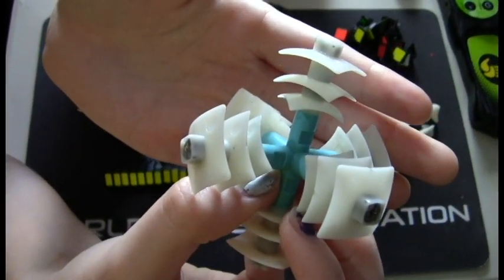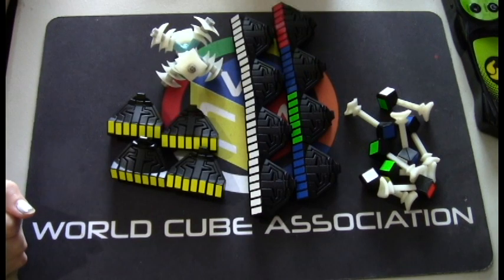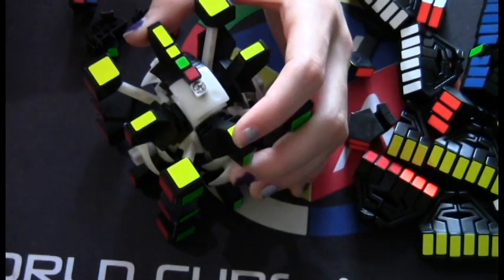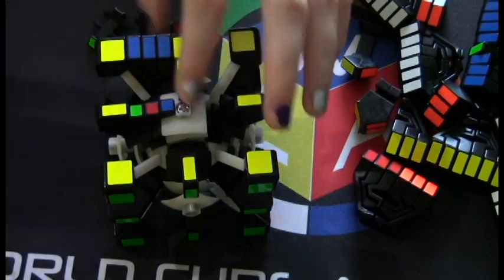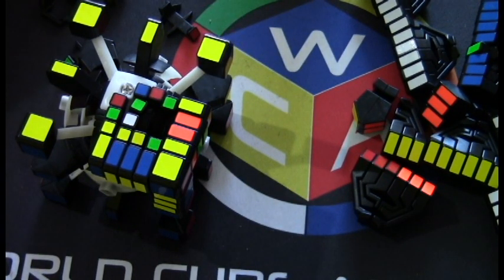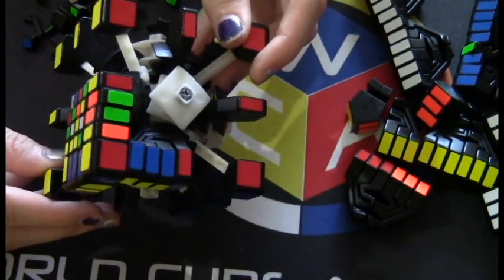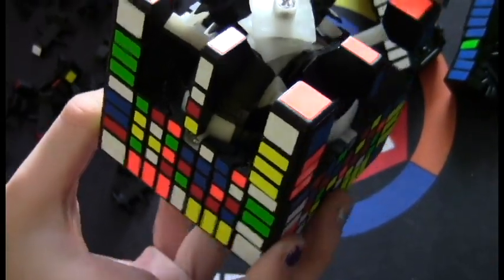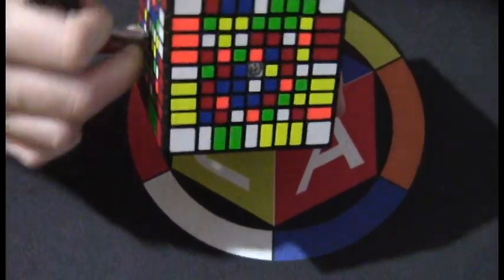How to Assemble an MF9 9x9!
Cube: MoFang JiaoShi MF9 9x9

0:00 Gold Coast
2:19 I did that

Skype: enjoialyssastp

Happy Cubing! ¡Diviértase cubeando!